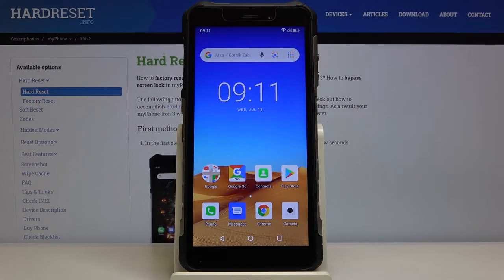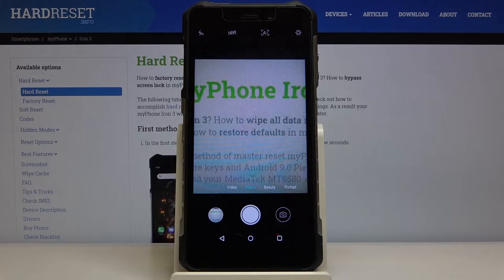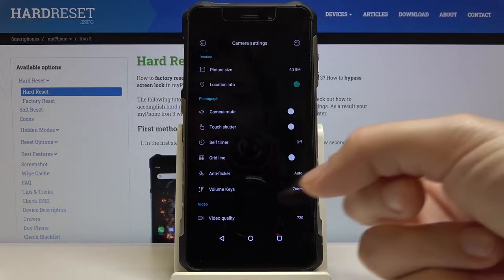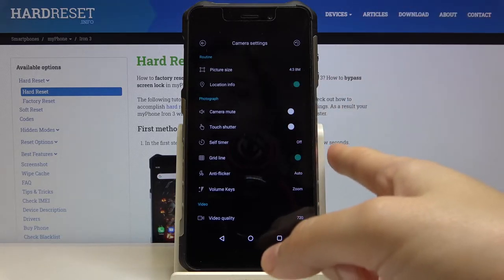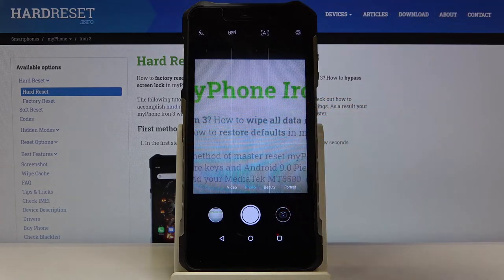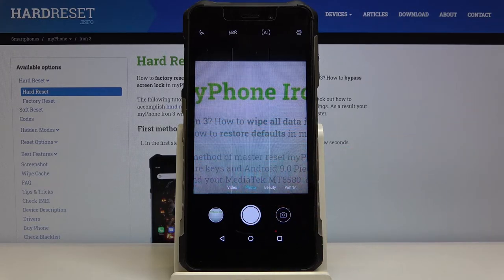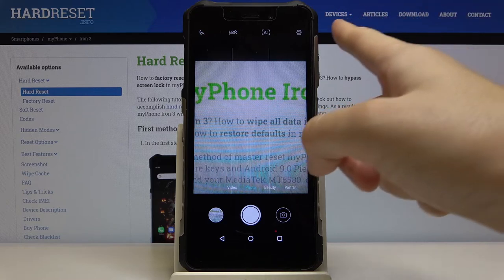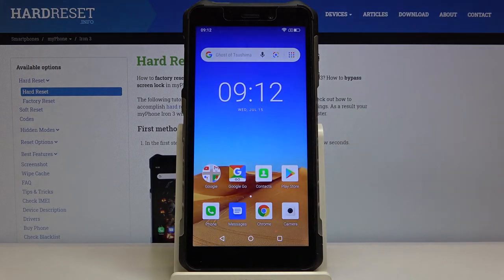How to Activate Camera Gridlines in Hammer Iron 3 - Camera Features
In this guide, we will show you how you can activate camera gridlines, on your HAMMER IRON 3! Thanks to these features composition of your photo will be perfect wherever you take it, let's begin!

How to show grid lines in HAMMER IRON 3? How to activate grid lines in HAMMER IRON 3? How to turn on grid lines? How to switch off grid lines in HAMMER IRON 3? How to show orientation lines in HAMMER IRON 3? How to set orientation lines in HAMMER IRON 3? How to enable orientation lines in HAMMER IRON 3?